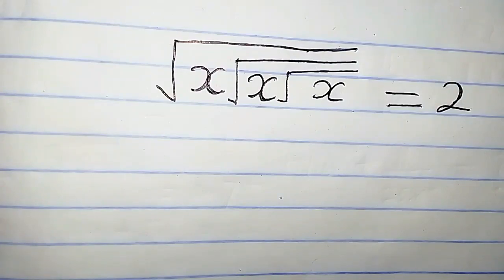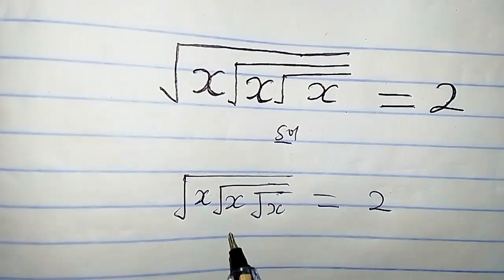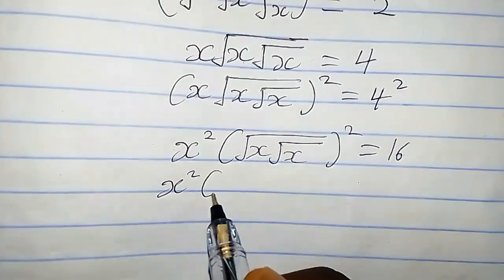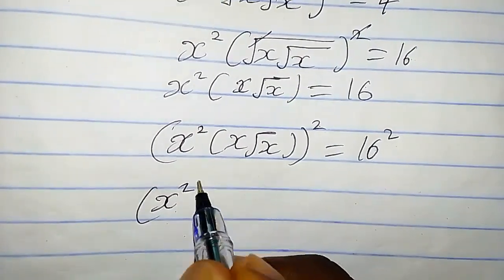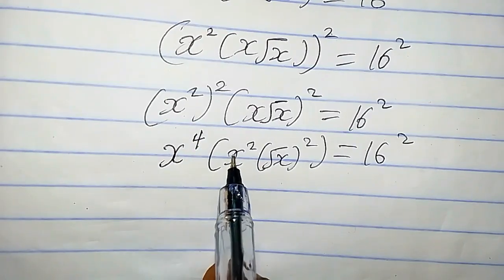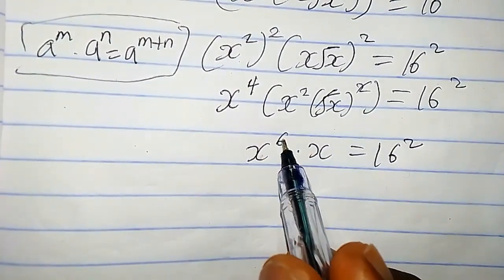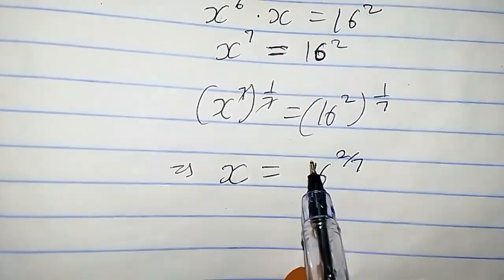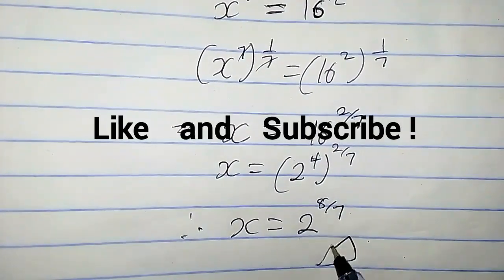United Kingdom | Olympiad Maths Question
In this video you will learn how to solve a nice olympiad mathematics question.